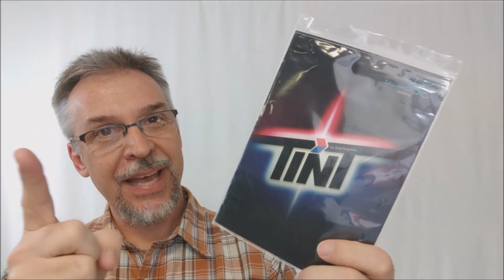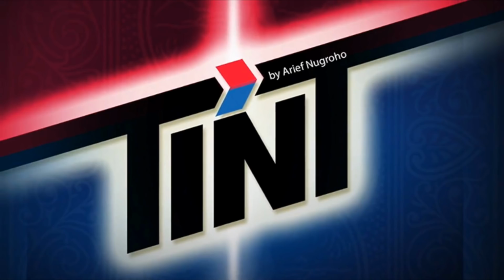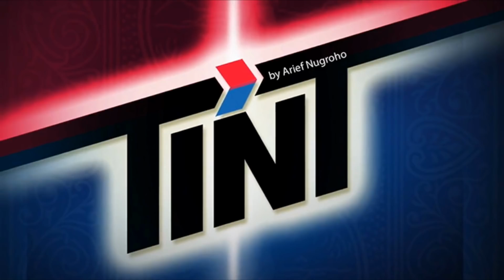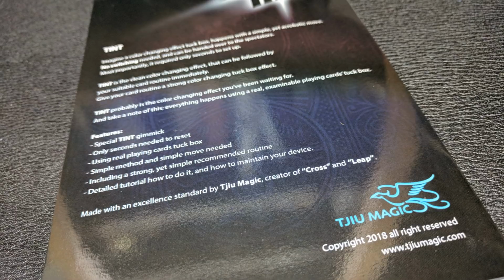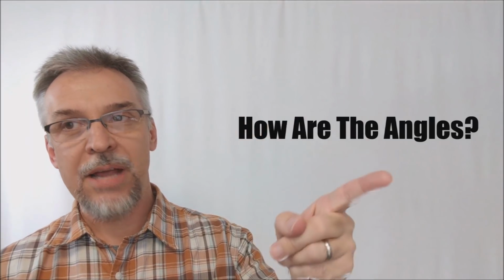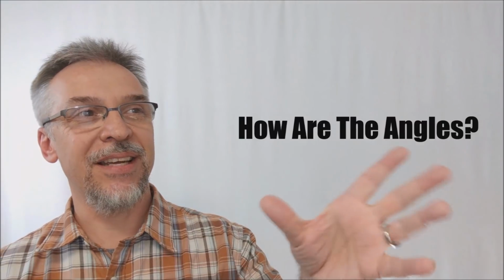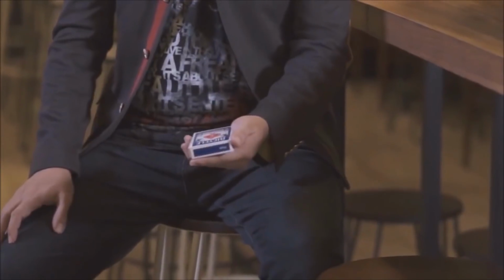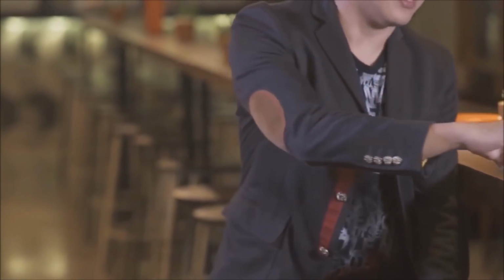Magic Review: Tint by Arief Nugroho [[ Color Changing Deck ]]